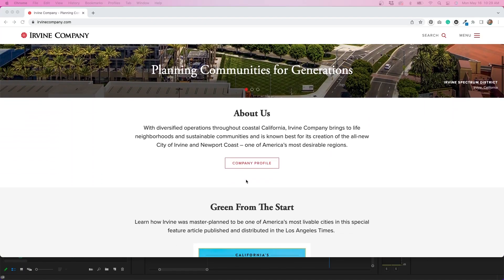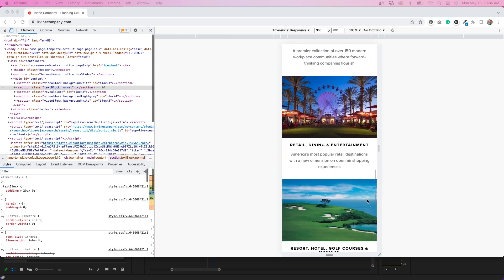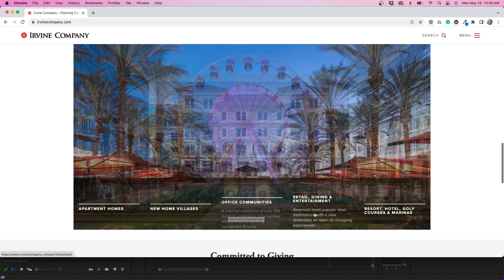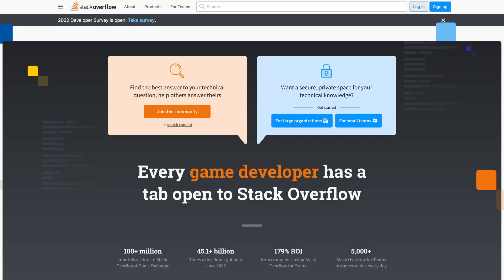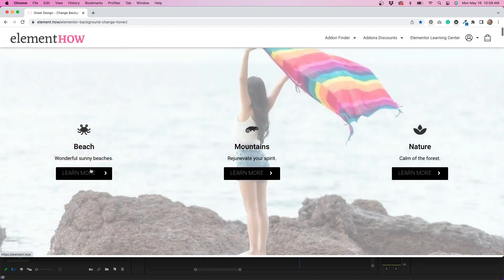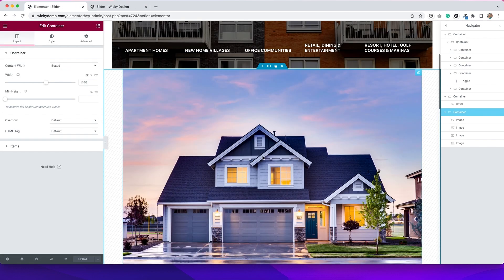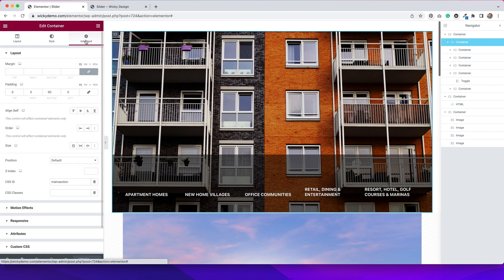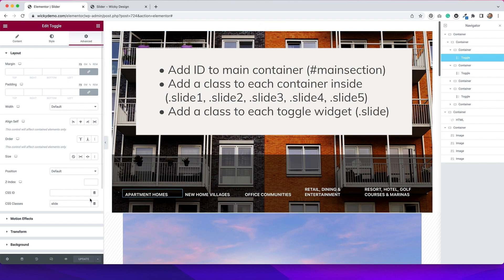Creating a Custom Slider in Elementor | Can I Recreate It?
In this video, I attempt to recreate a slider on the Irvine Company website using Elementor.

Timestamps:
0:00 Intro
0:50 Looking at the slider
5:15 Tutorial Starts
11:40 Closing